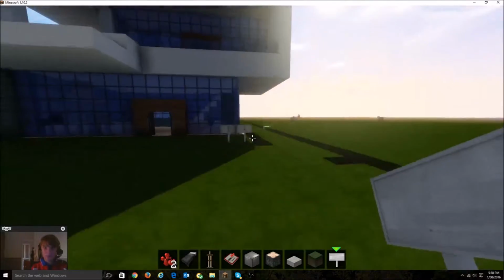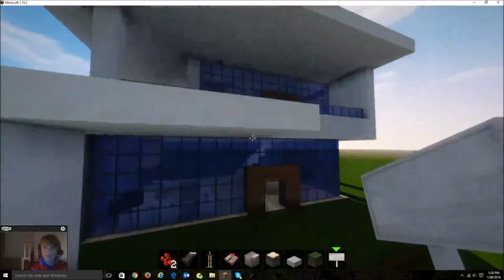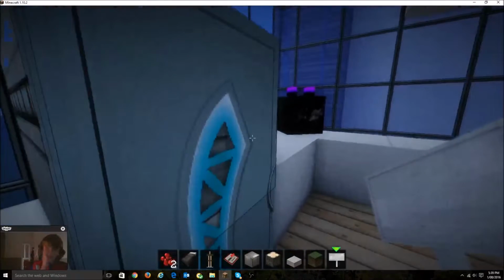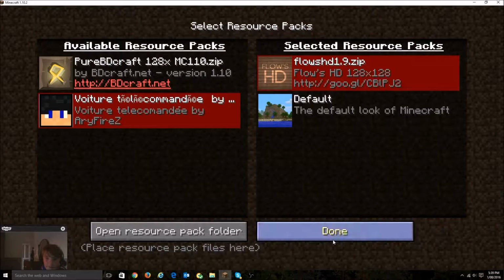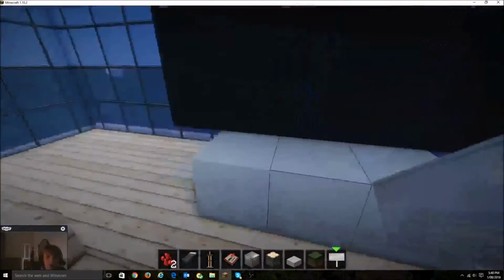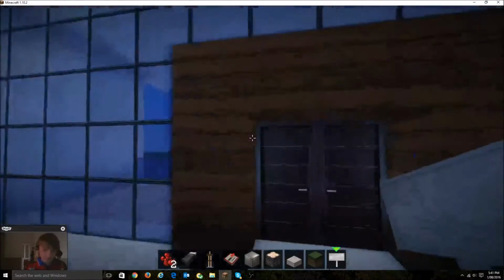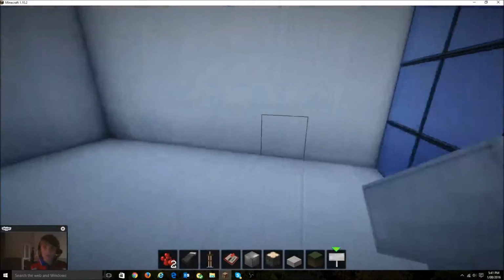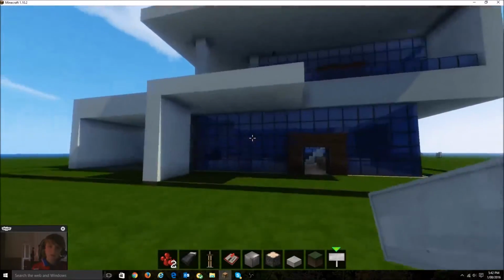AWESOME MODERN MINECRAFT HOUSE SHOWCASE!!! + 2 likes tutorial!!! House 1 | Ep 1